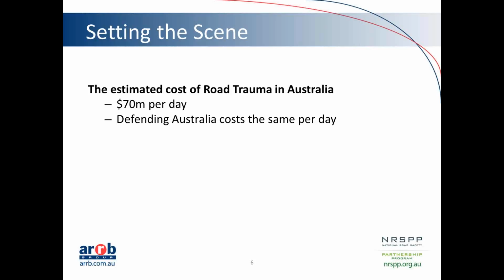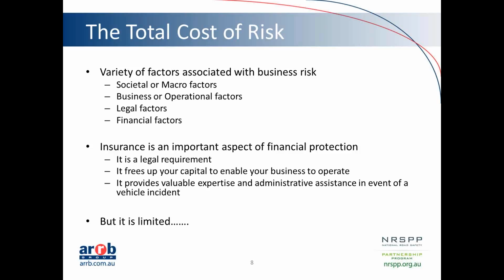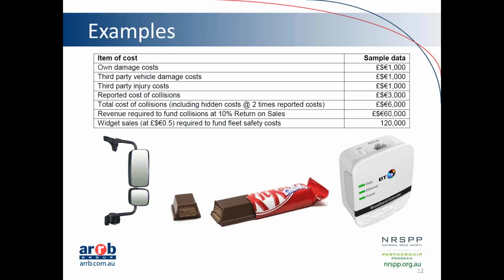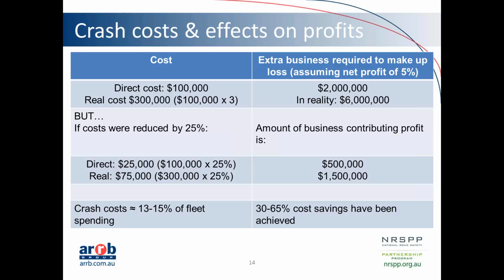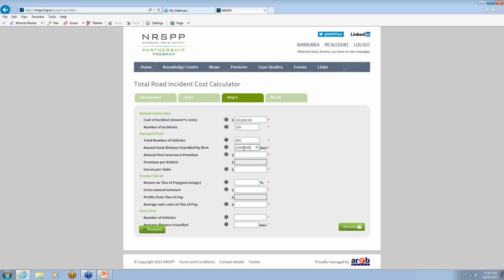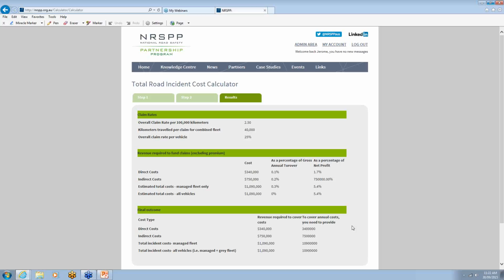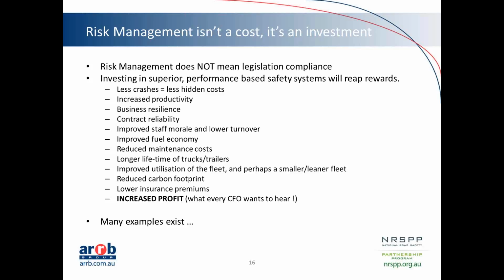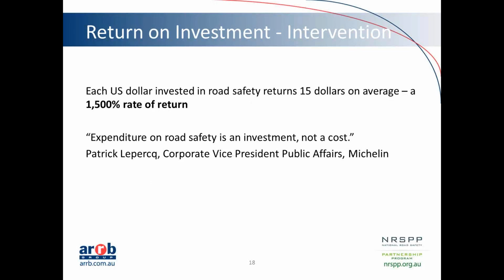Zurich Insurance The Total Cost of Road Risk